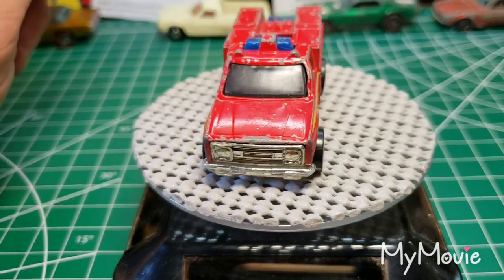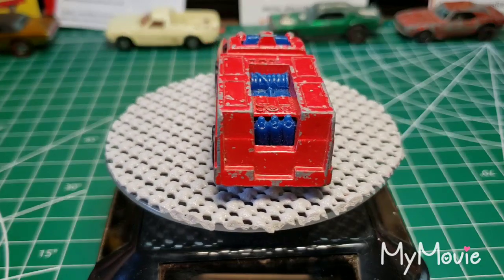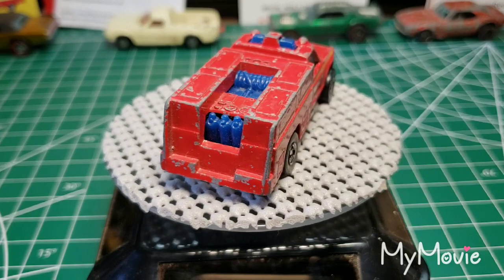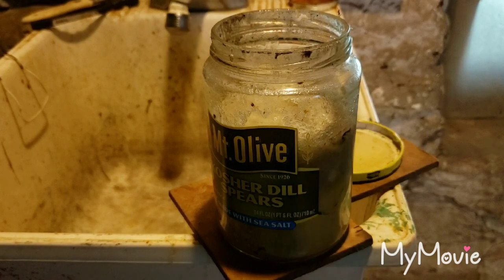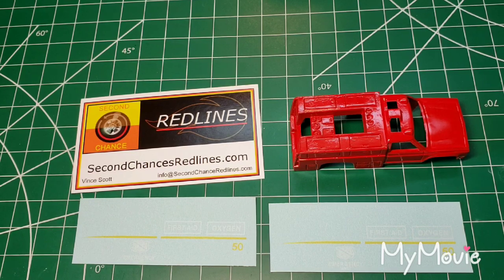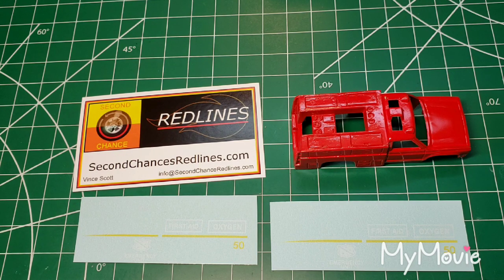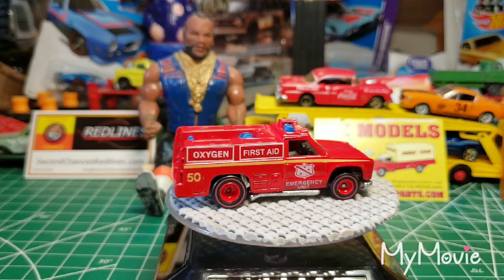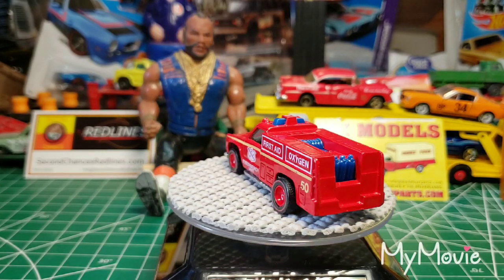Public Safety Group Build. 1974 Hot Wheels Rescue Truck